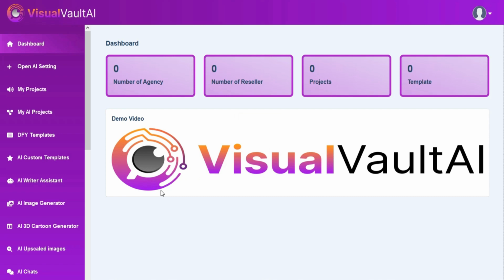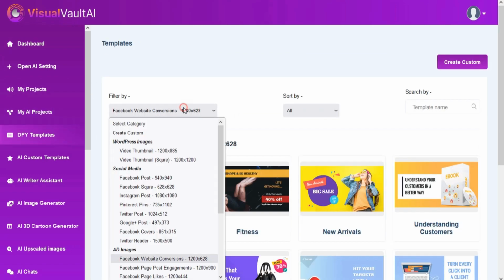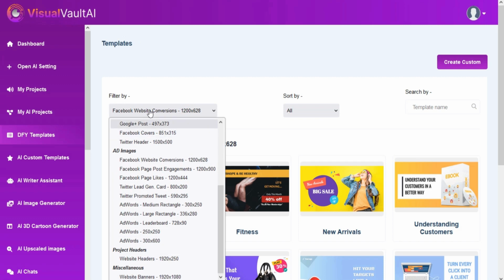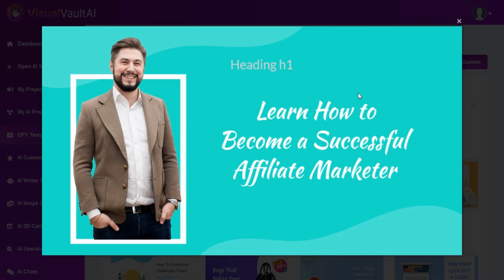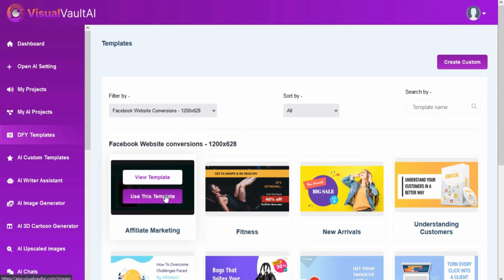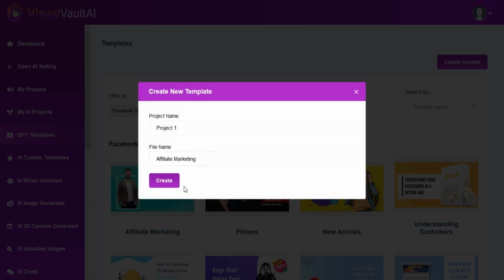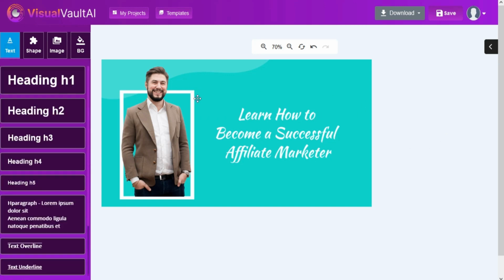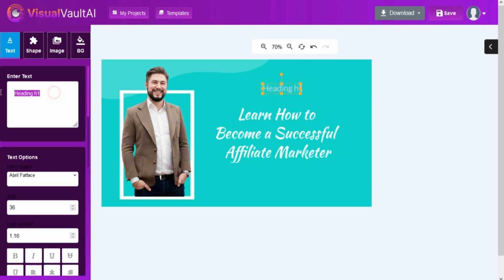How to Choose/Edit DFY Templates In Visual Vault AI?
This tutorial is about How to Choose/Edit DFY Templates In Visual Vault AI.